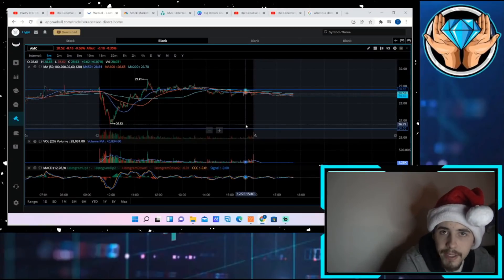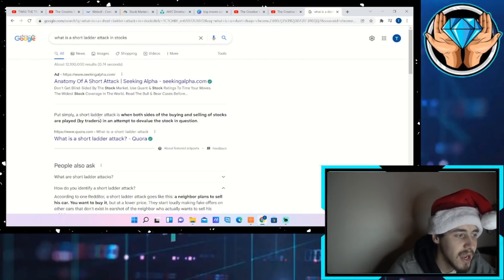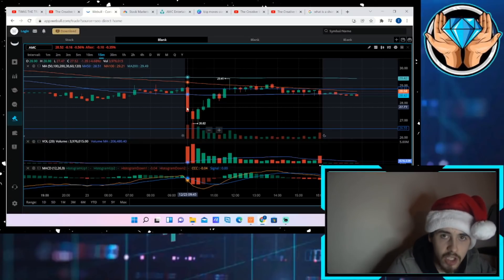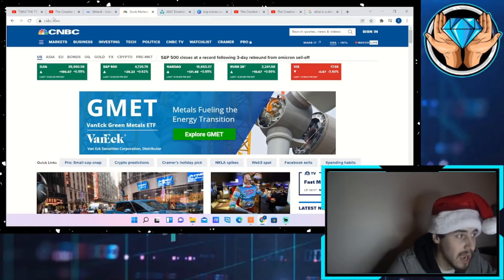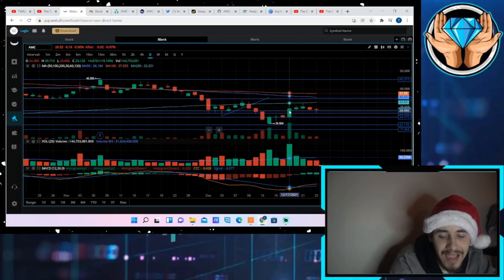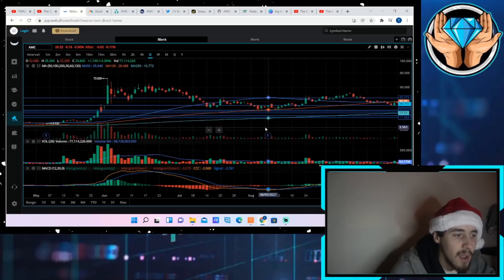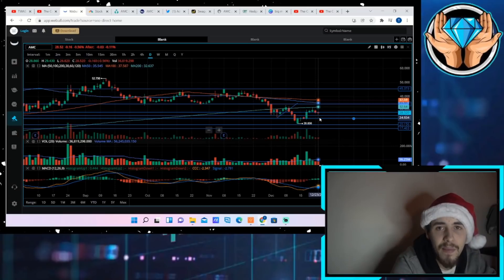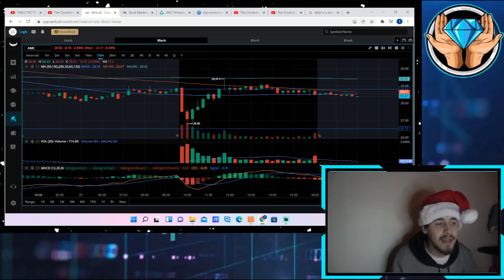THE MASSIVE SHORT LADDER ATTACK TODAY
We are going to be going over the massive short ladder attack today as well as i do want to go over how low volume is actually a very bullish thing for AMC stock in the grand sense of the moass. You will never see the moass with high volume heading to high volume back to low volume but only with low volume heading into high volume which we are likely to see here in the beginning of 2022.